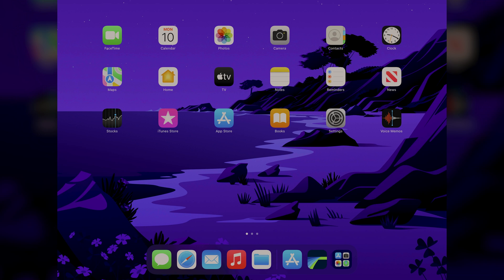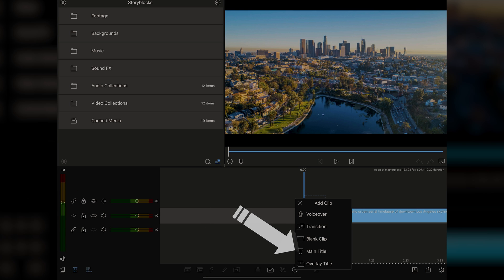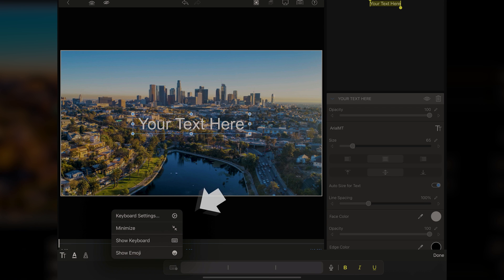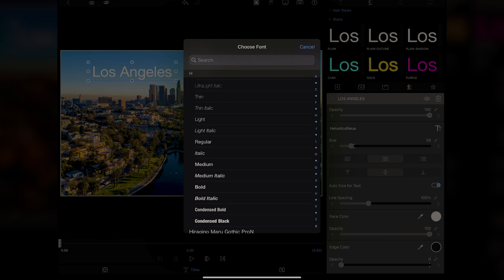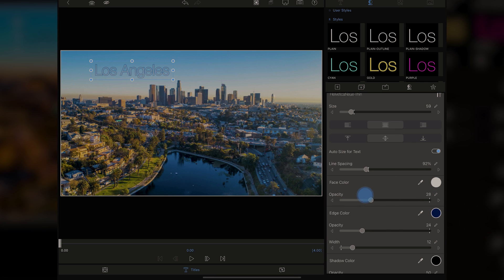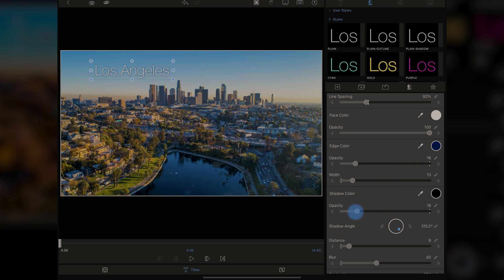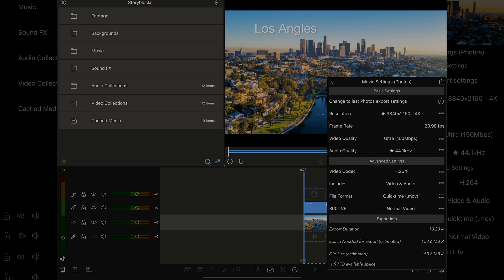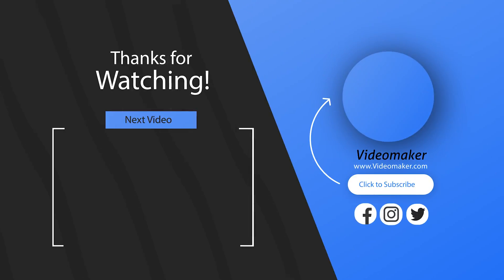Creating titles and graphics in LumaFusion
Creating titles and graphics in LumaFusion is not hard. There is more to communicating with video than what is composed in the video frame. This video will cover how the viewer can create smooth titles and graphics in LumaFusion.

Get The 9 essential things for beginning filmmakers' shopping list today!